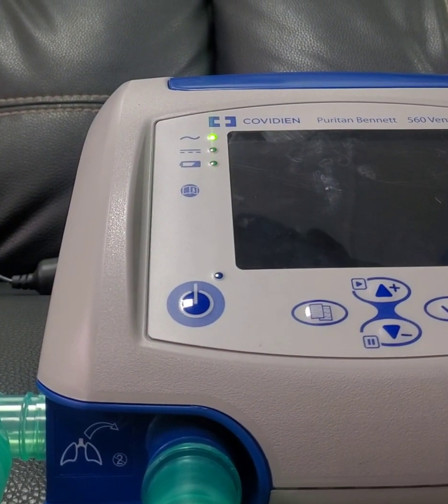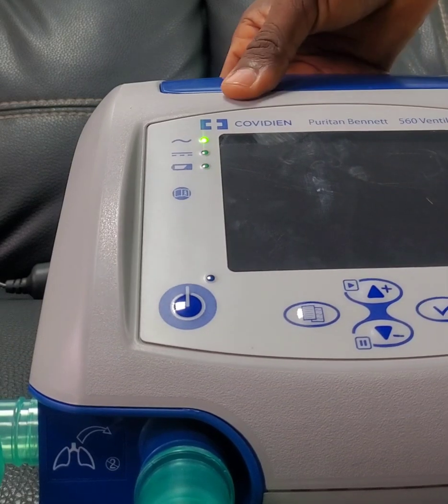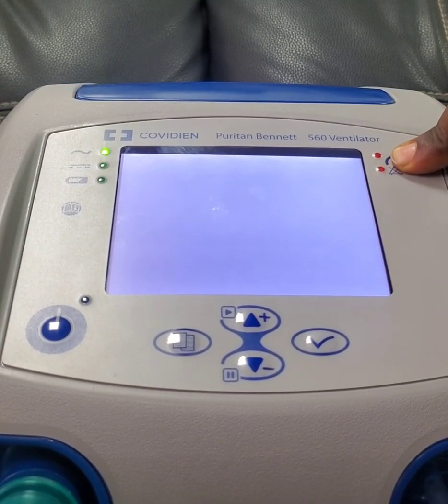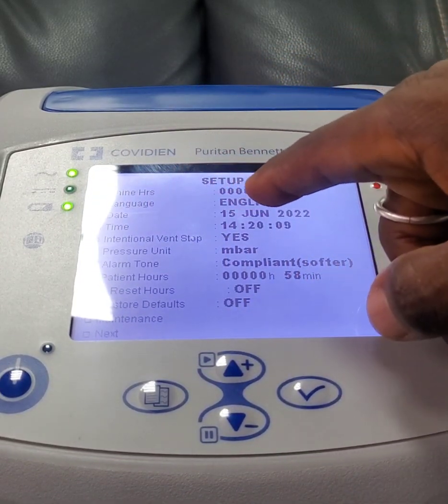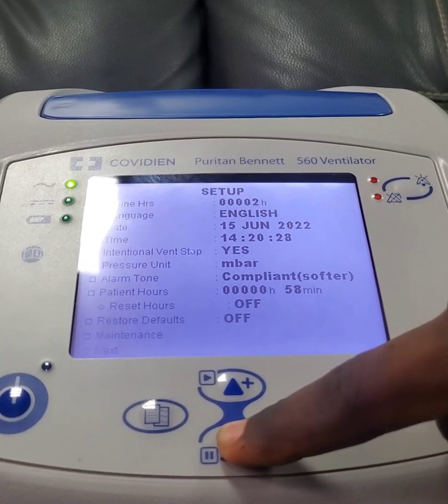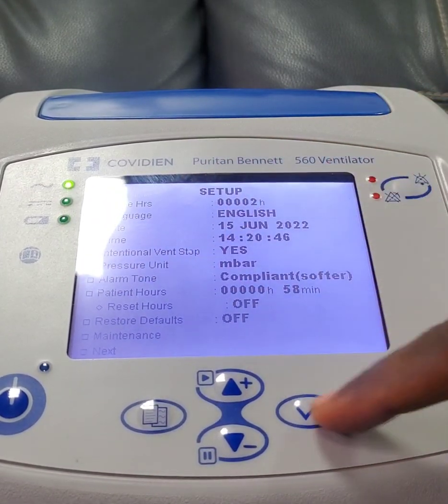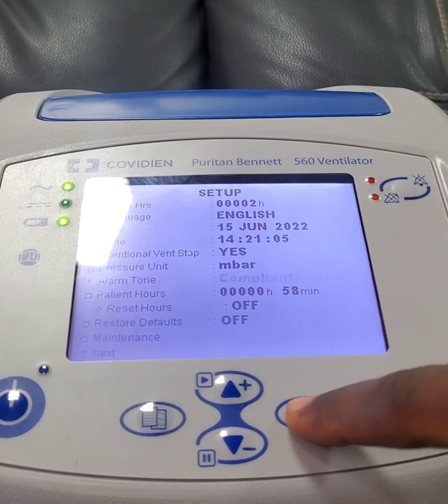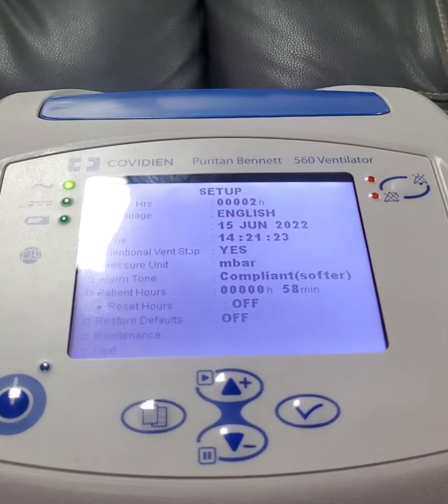Setting up Medtronic (Puritan Bennett) PB 560 ventilator